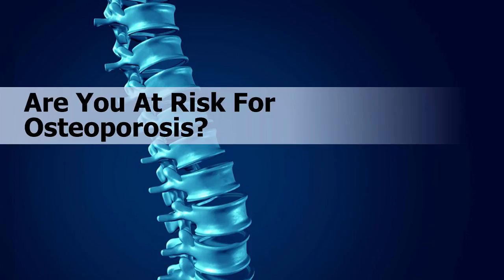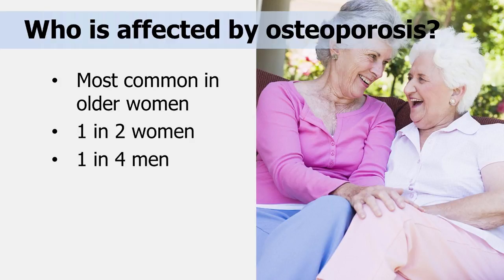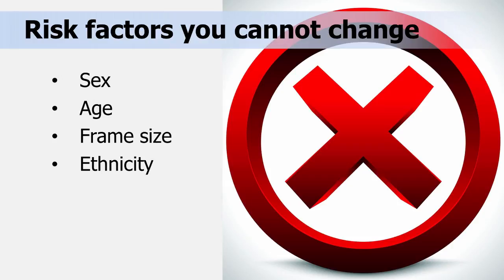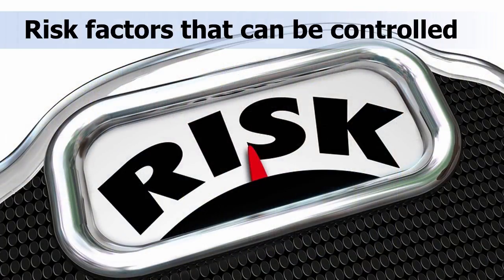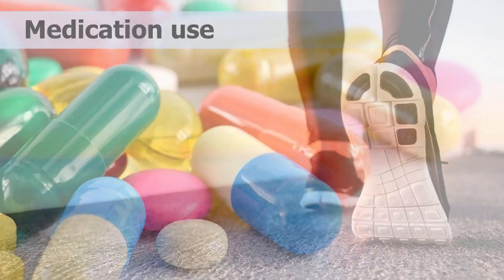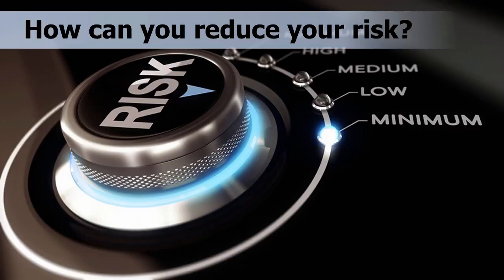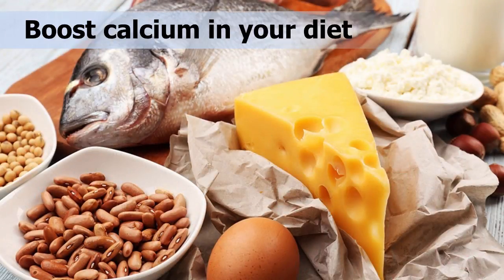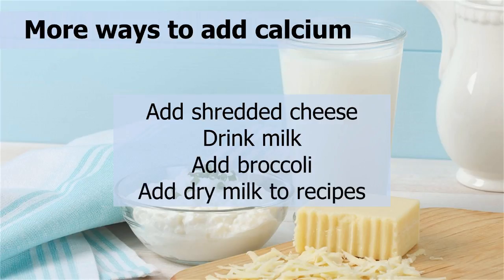Osteoporosis: Health and Nutrition Facts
Learn about osteoporosis, the factors that may increase your risk, and steps you can take to reduce your risk of losing bone mass as you age.